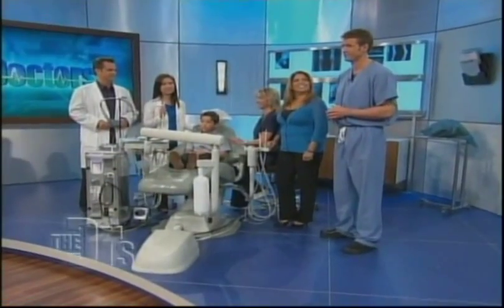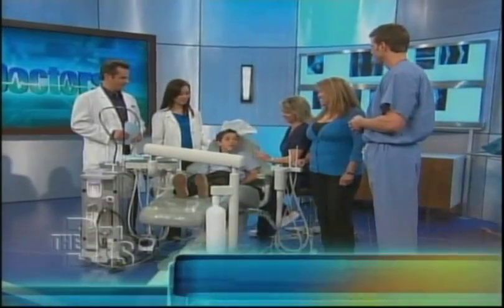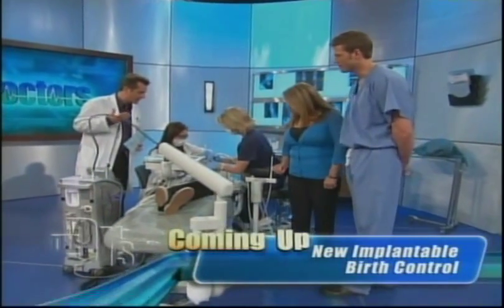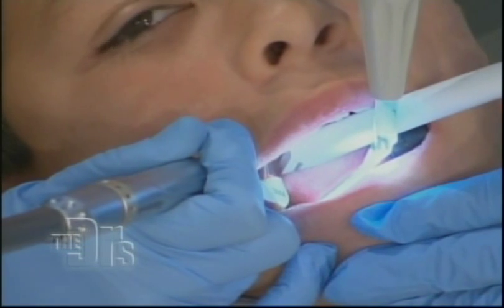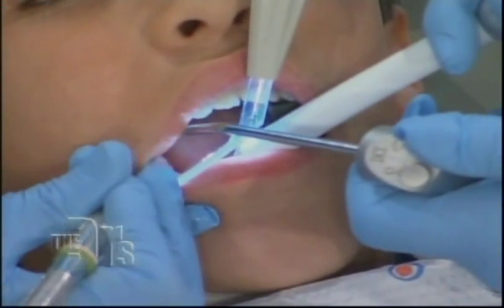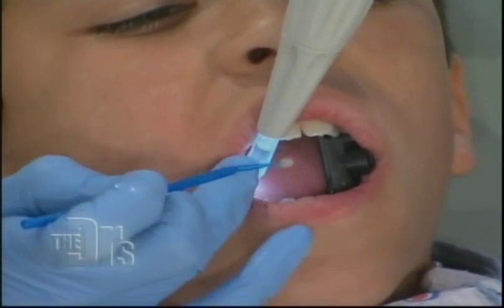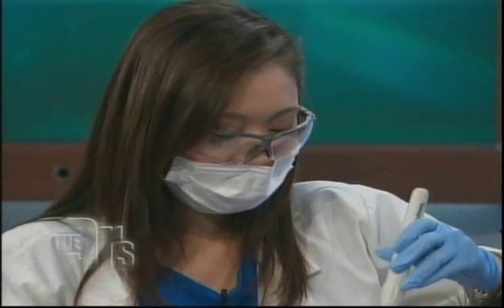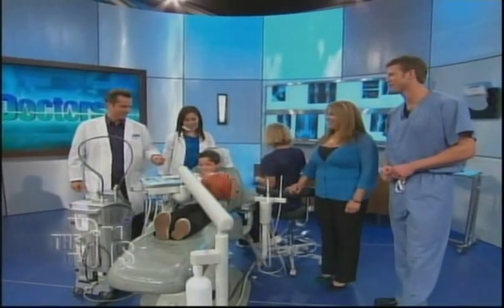Pediatric Dental Associates - Water Laser Cavity Filling